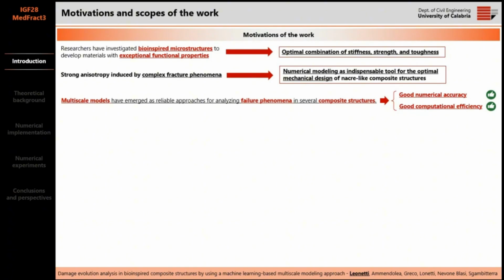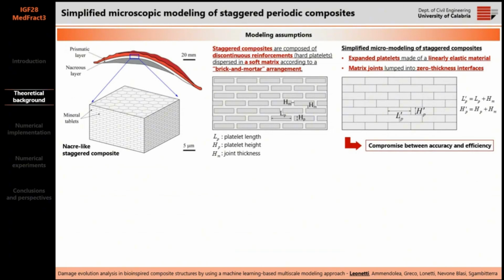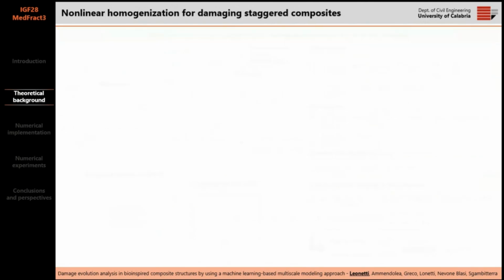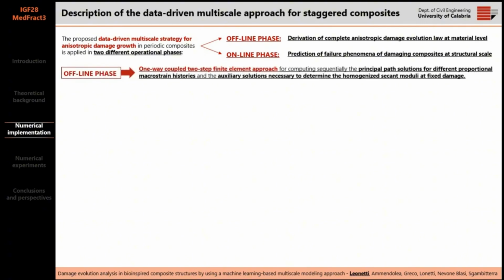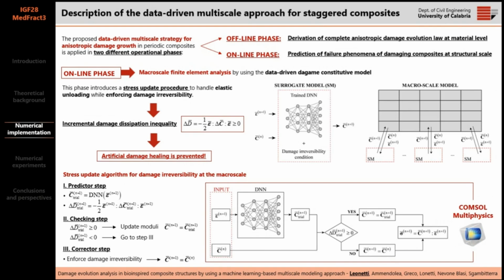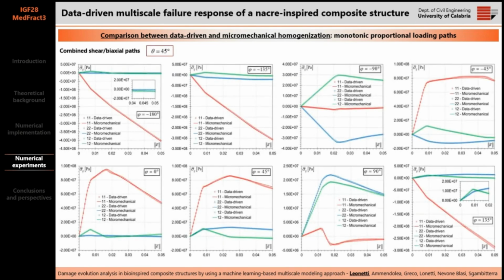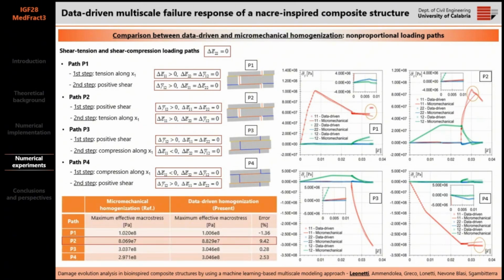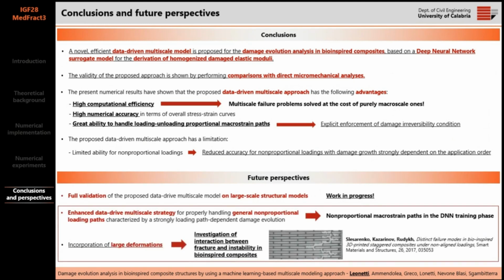Damage evolution analysis in bioinspired composite structures by using a machine learning-based ...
Lorenzo Leonetti, Domenico Ammendolea, Fabrizio Greco, Paolo Lonetti, Paolo Nevone Blasi, Girolamo Sgambitterra